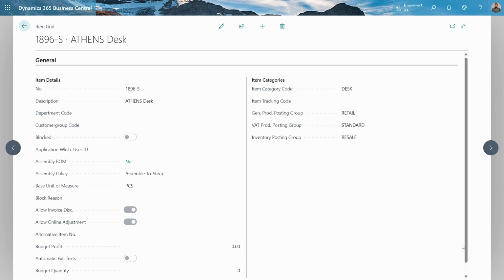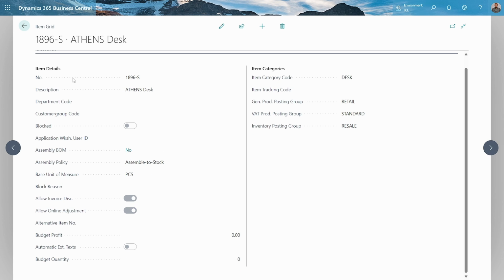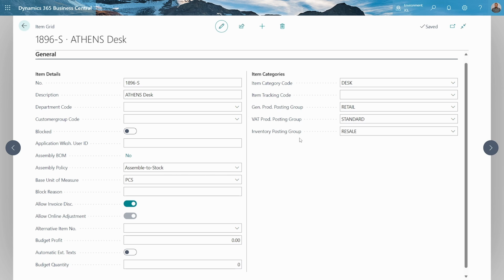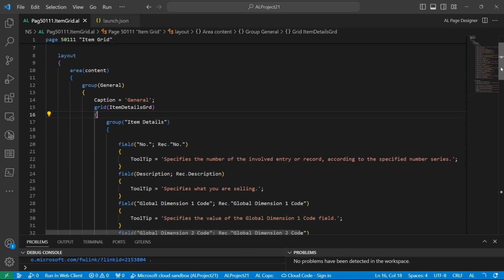Grid control in Business Central AL programming.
You can use a Grid control or a Fixed control to arrange fields in rows and columns on a page and design it to look like a grid-like format or a matrix-like format.